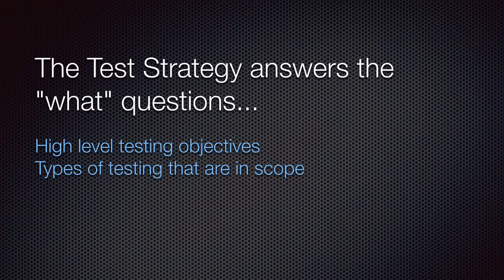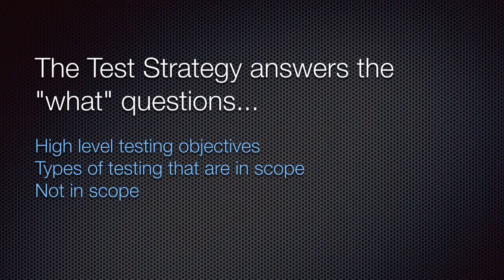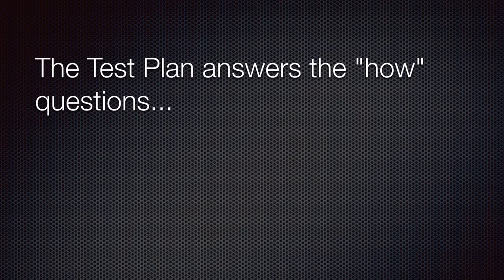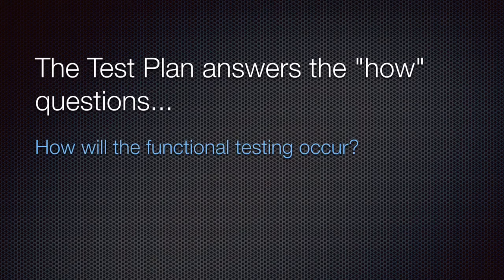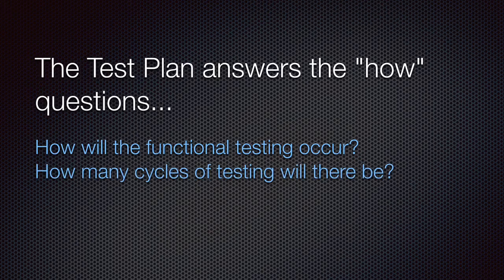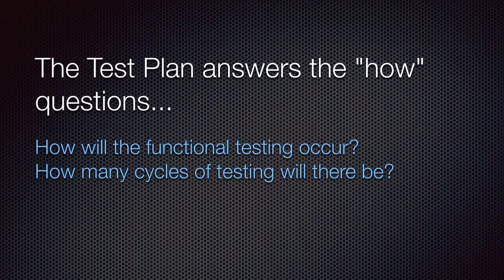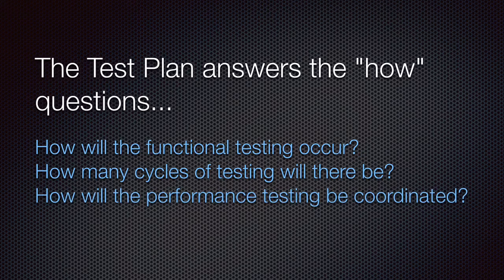The System Tester - Difference between Test Strategy and Test Plan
Describes and compares Test Strategy and Test Plan documents